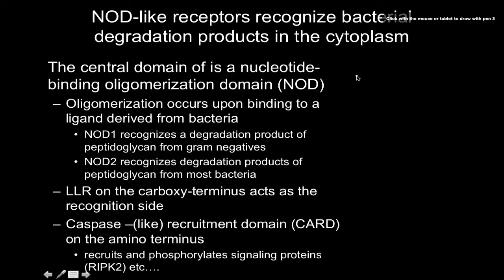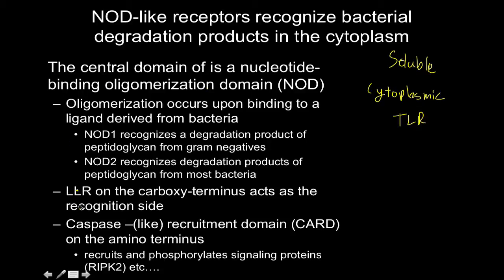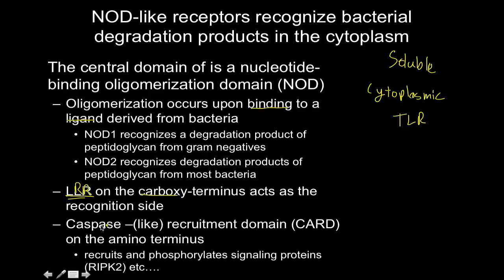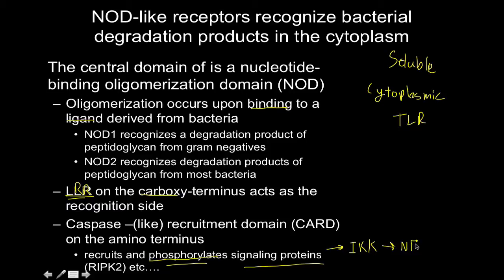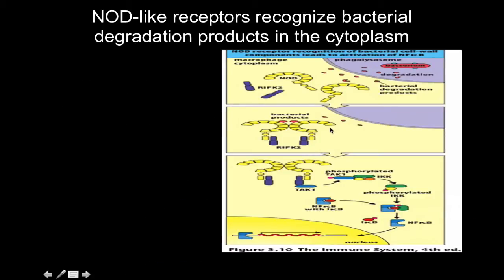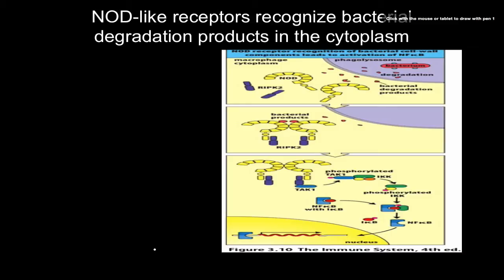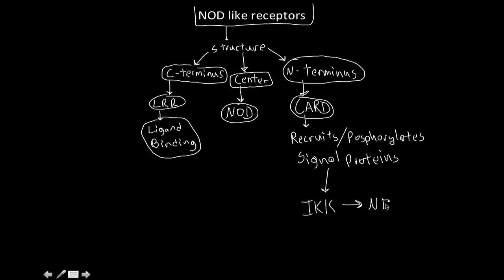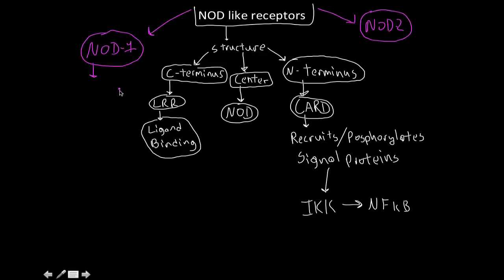Immunology NOD like receptors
The nucleotide-binding oligomerization domain receptors, in short NOD-like receptors (NLRs) are intracellular sensors of PAMPs that enter the cell via phagocytosis or pores and DAMPs that are associated with cell stress. They are part of pattern recognition receptors and play key roles in regulation of innate immune response. NLRs can cooperate with Toll-like receptors and regulate inflammatory and apoptotic response. They are found in lymphocytes, macrophages, dendritic cells and also in nonimmune cells, for example in epithelium.[1] NLRs are highly conserved through evolution. Their homologs have been discovered in many different animal species (APAF1) [2][3] and also in the plant kingdom (disease-resistance R protein).[3]